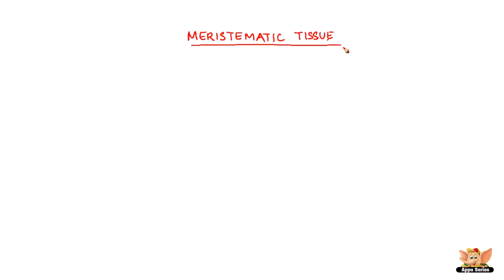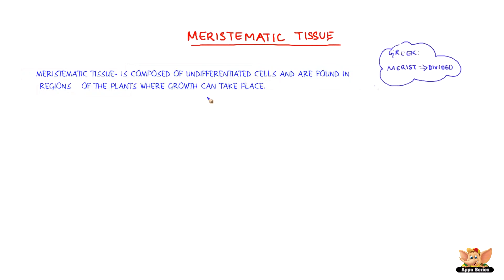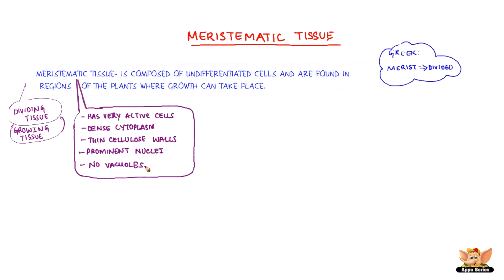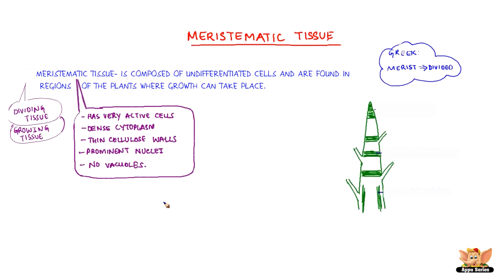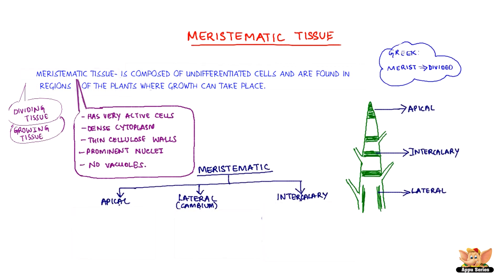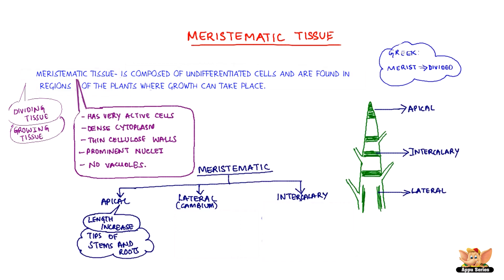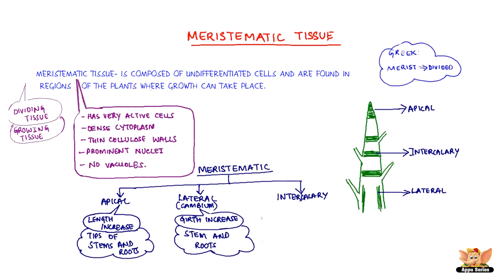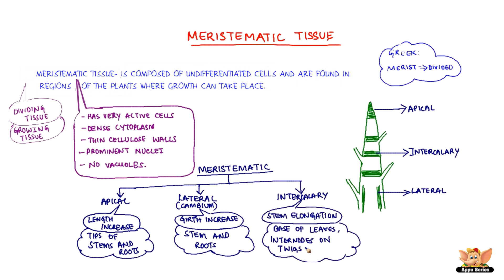Meristematic Tissue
Meristematic tissues are a type of plant tissue. So what does 'merist' mean? How does meristematic tissue look like? What are its functions? Where in the plant is it found? We answer all these questions here, and learn different types of meristematic tissues.